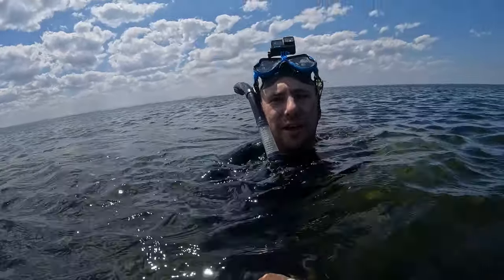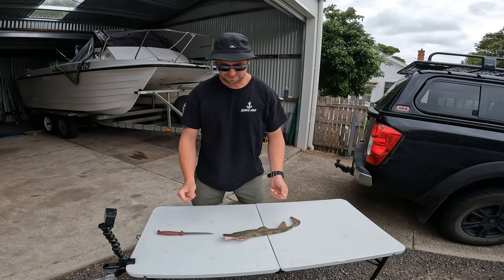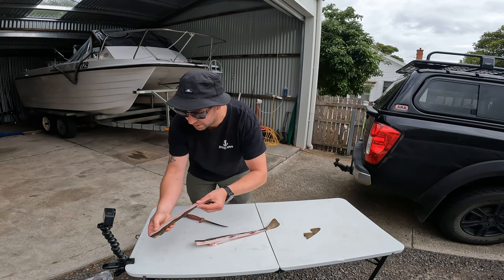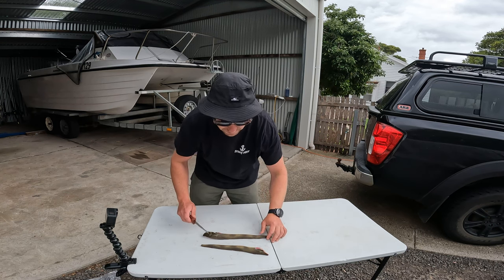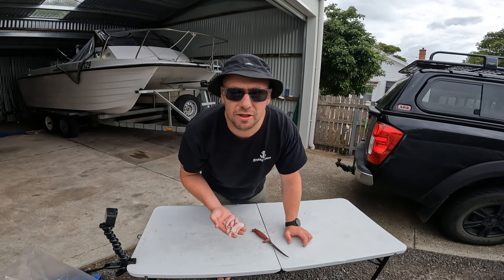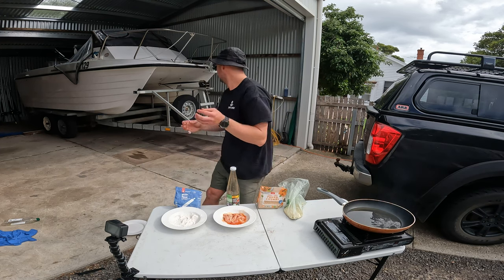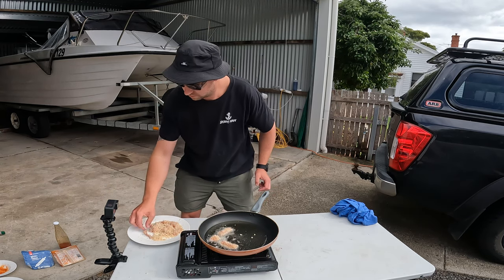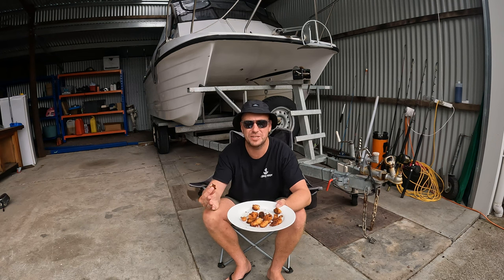When you HAND catch a Banjo SHARK to see what it tastes like.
Catching SHARK with my bare hands. Banjo Shark CATCH AND COOK. ep 7

In this video, I'm catching SHARK with my bare hands. Banjo Shark CATCH AND COOK. This is a unique and exciting way to catch and cook SHARK. I'll show you how to catch the SHARK, and then I'll cook it up in my outdoor kitchen.

If you're looking for an exciting and unique way to catch SHARK, then check out this video! It's a fun and challenging experience, and I think you'll enjoy it! Not only will you catch SHARK, but you'll cook it up in my outdoor kitchen too – it's a meal you won't want to miss!

This is a SOLO mission! No fishing rod, No Spear! Come see how you can catch sharks using only your bare hands! After the catch is done come see if we can turn a supposedly inedible fish into a tasty treat!